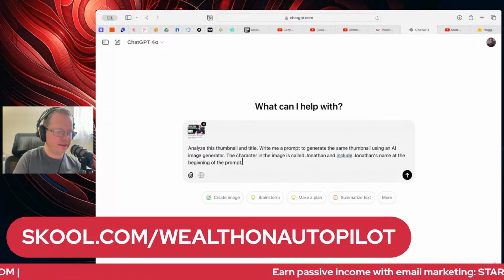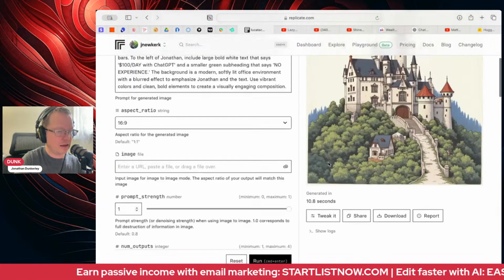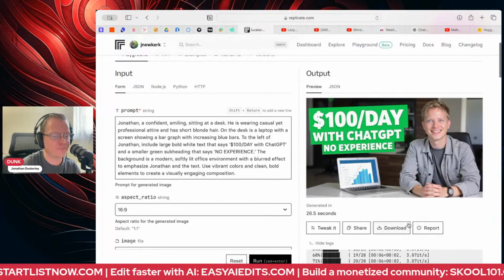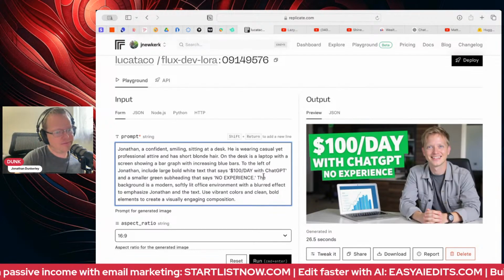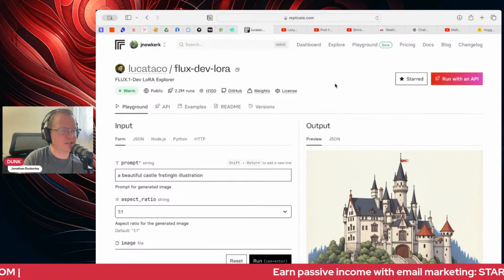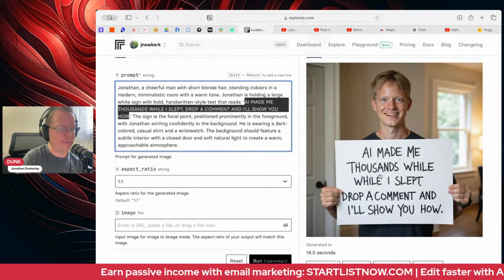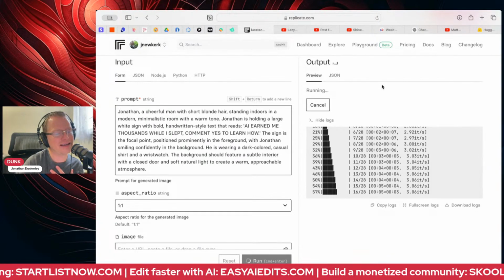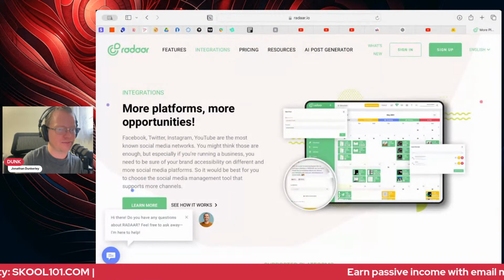Lazy AI Money: Easiest Way to Make $500/Day!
Looking for the easiest way to make $500 a day online? 🚀 In this video, I’ll break down how you can use AI tools to build passive income streams with minimal effort.

AI is a game-changer for creating multiple income streams by automating repetitive tasks, streamlining your workflows, and freeing up your time—all while maximizing your earning potential. Whether you’re new to passive income or scaling to $500/day, this video is loaded with actionable strategies to help you succeed in 2024 and beyond.

Let AI work for you! Start building income streams that grow while you sleep and take your financial freedom to the next level. Don’t miss out on these beginner-friendly tips to make passive income with AI!